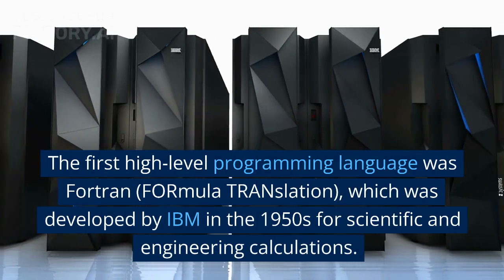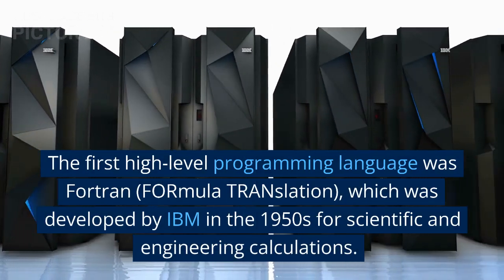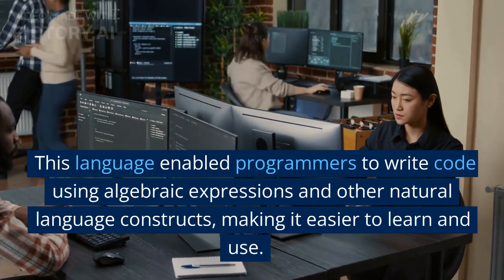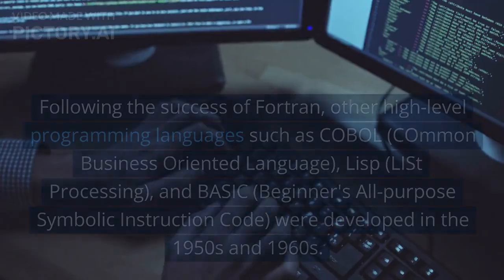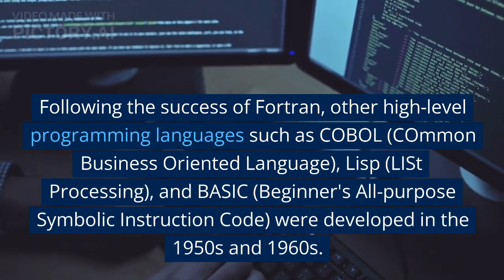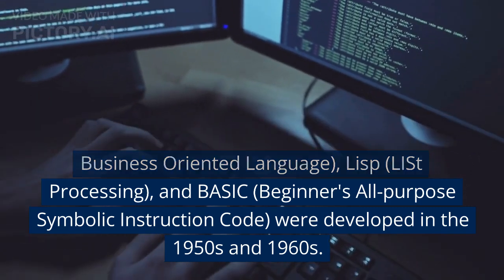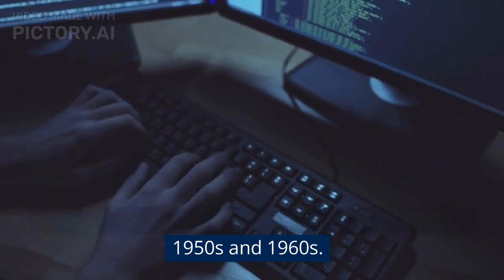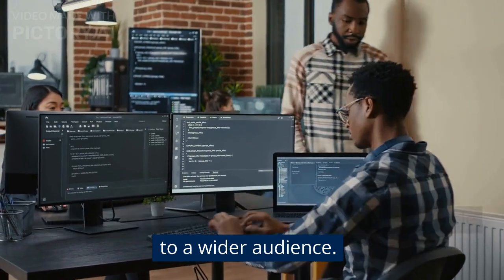History of programming || How it evolved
How Programming came into pictures initially and how got evolved with time, and it ruling all the industry everything getting automated with it and giving the best results so now artificial intelligence and machine Learning is famous Because of it